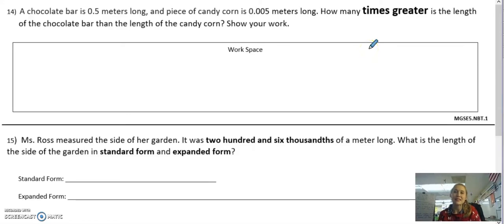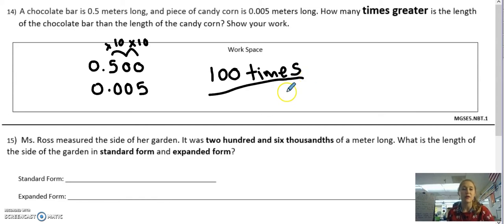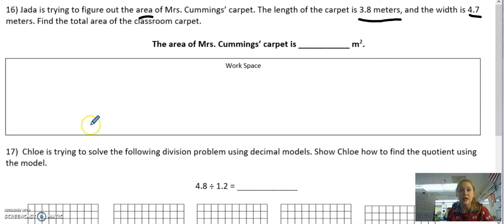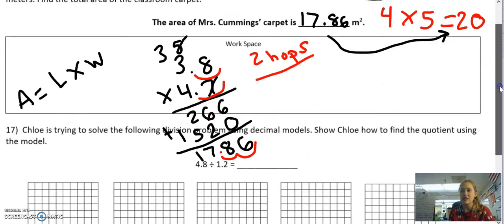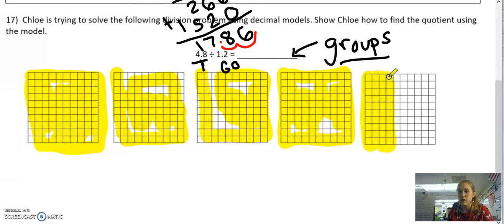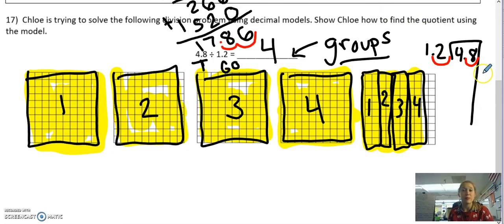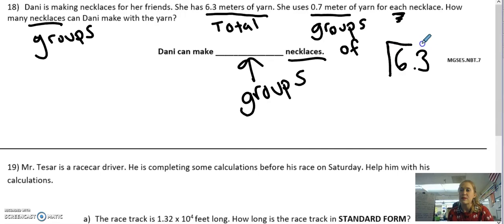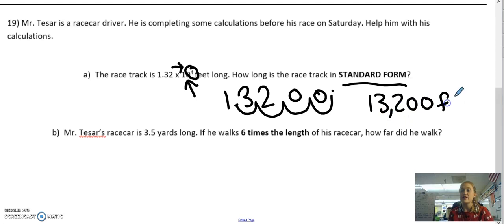Decimal Study Guide Part 3